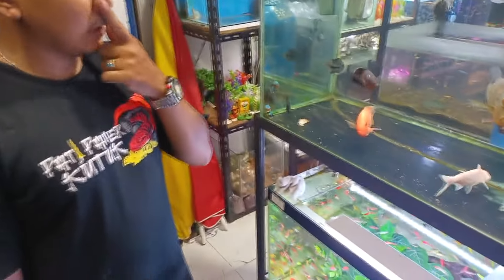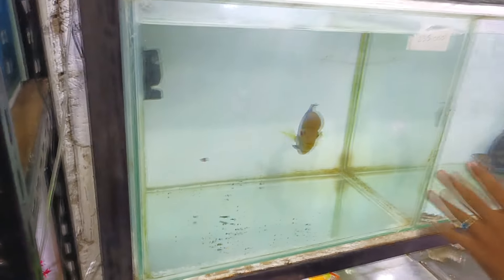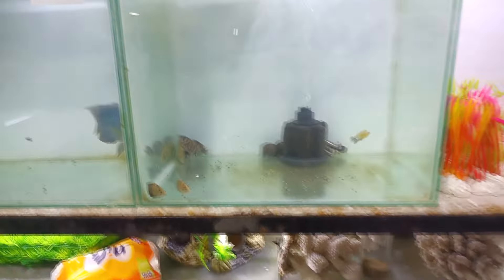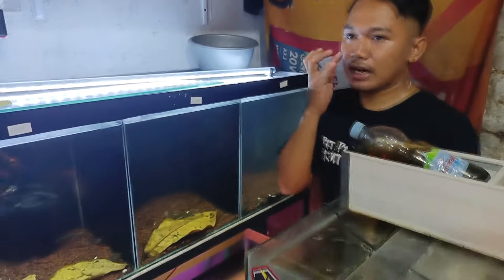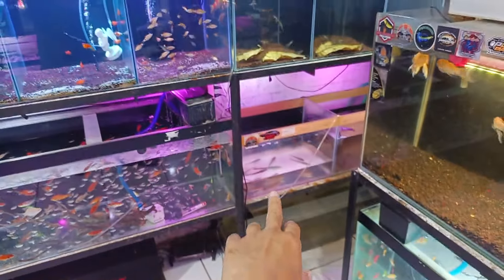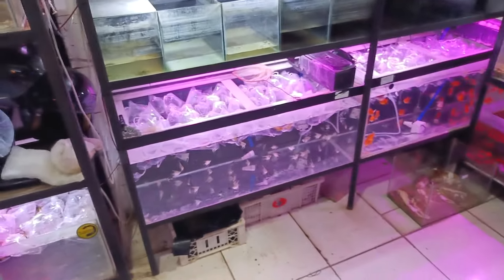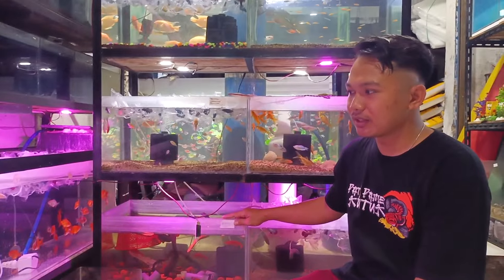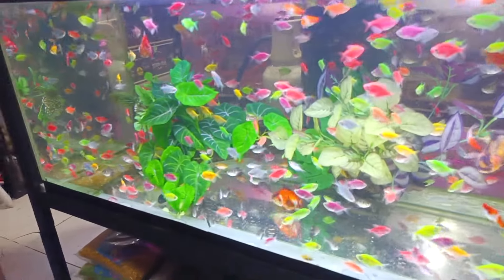Ikan Selalu Update, Bisa Ecer Grosir & Pesan Apa Saja (Musafir Aquatic Semarang)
Halo sedulur semua, nah di video kali ini saya mendatangi salah satui toko ikan hias di Semarang yang dimana toko ikan hias ini cukup spesial kenapa karena walau kecil tapi koleksi ikan cukup lengkap mulai dari ikan hias sampai ikan predator, disini juga menerima pembelian secara ecer dan grosir bisa untuk dijual lagi, tidak hanya itu, di musafir aquatic semarang ini juga bisa menerima segala macam pesanan ikan hias dengan cara pre order baik ikan predator maupun ikan hias, Untuk pakan ikan disini juga lengkap, mulai dari pelet ikan dan pakan ikan predator seperti nila kecil, cacing beku, udang kali hidup, cetol, dll.

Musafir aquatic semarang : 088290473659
Jl Wr Supratman Simongan Semarang